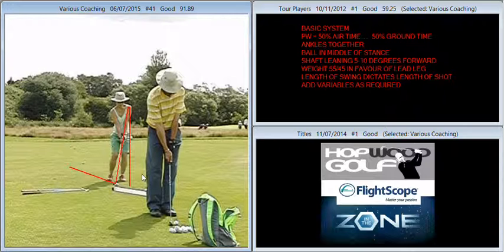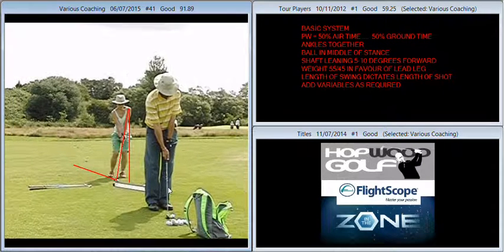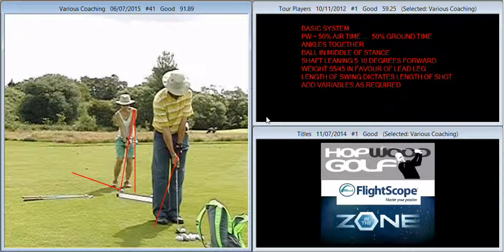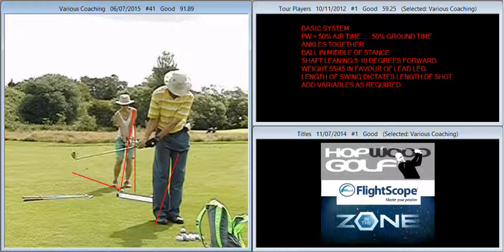Kat & CC Chipping July 2015